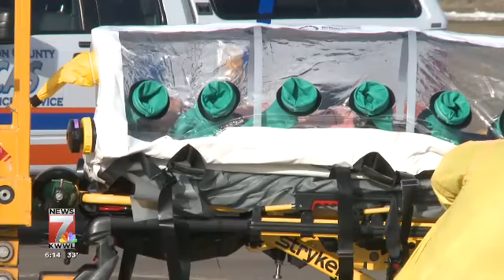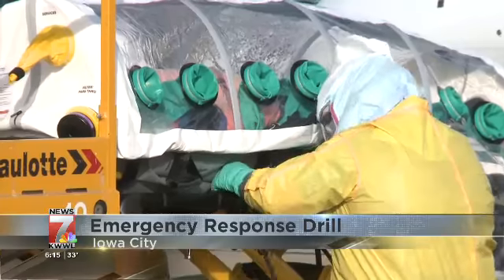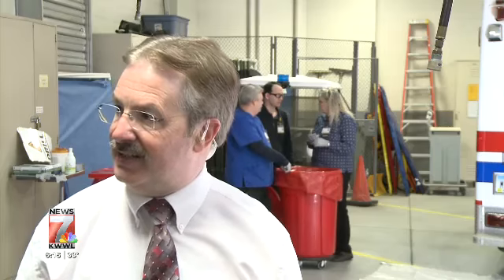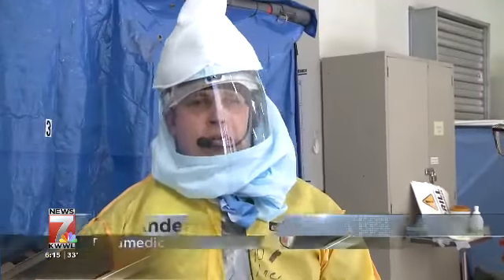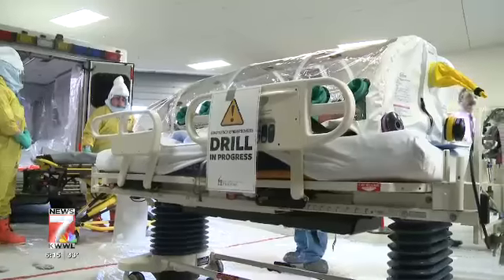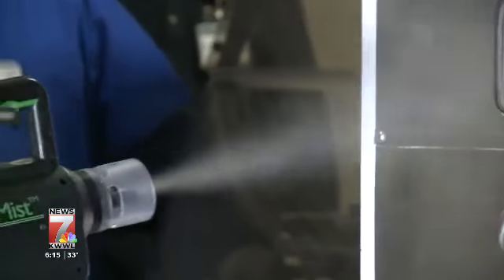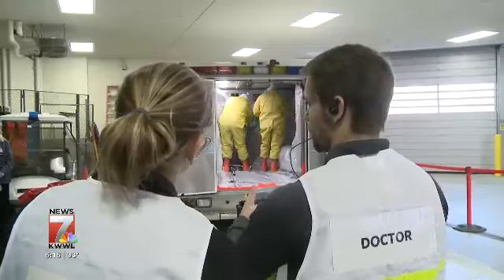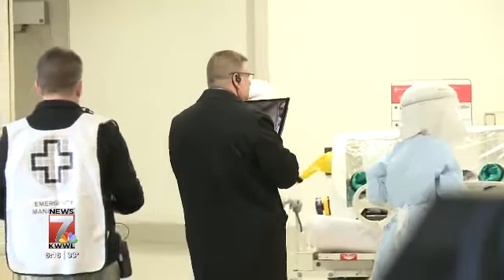UIHC biocontainment unit practices for Ebola-like patient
Reporter: Ashley Neighbor, Photojournalism: Jared Cunningham

IOWA CITY, Iowa (KWWL) — If an Eastern Iowan became infected by an unknown pathogen, like Ebola how would they be treated? The University of Iowa’s Hospitals and Clinic’s drilled for that today.

The drill first started at the Iowa City Municipal Airport where they practiced unloading the patient before heading over to the hospital.